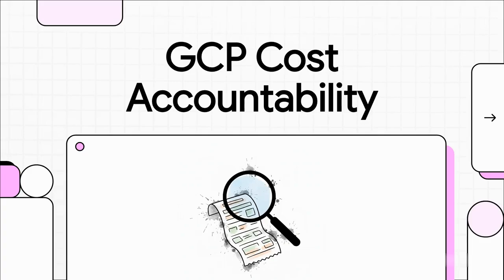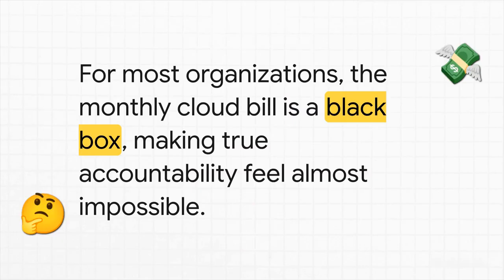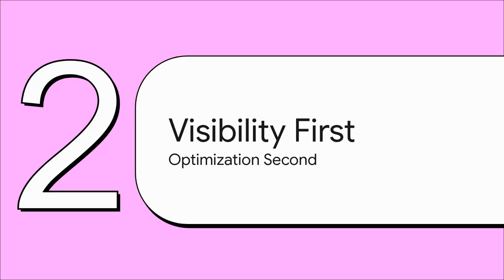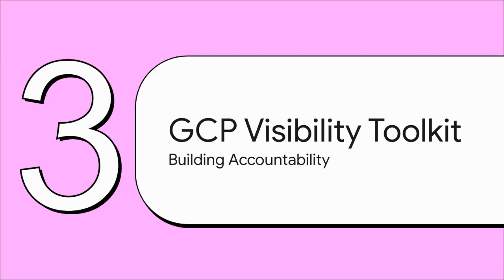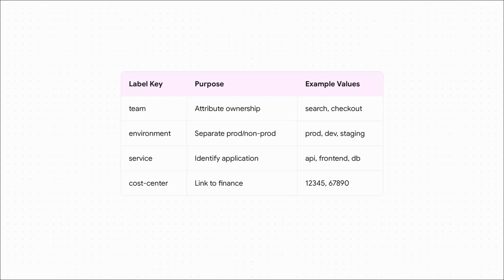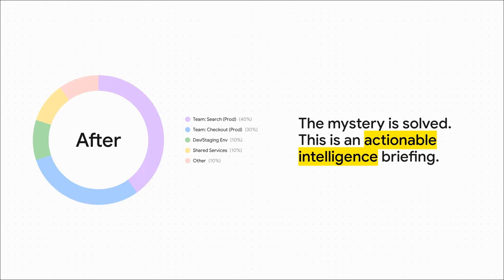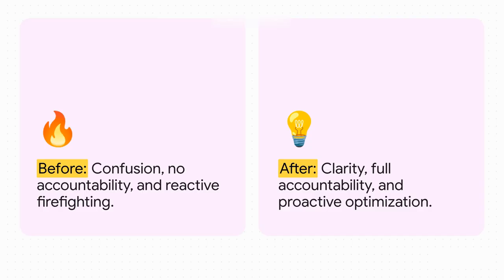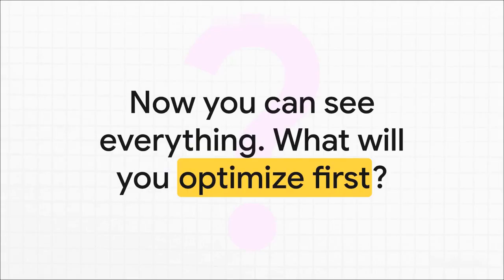Cost on GCP series 1/4 : Fundamentals and labeling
This video explains how labels (environment, team, service, cost center) and folder/project structure enable attribution and accountability. Explore more in Cost on GCP series